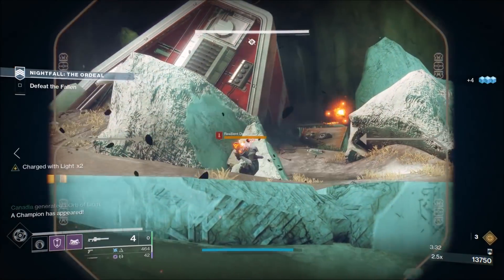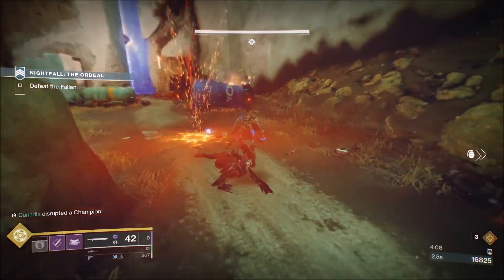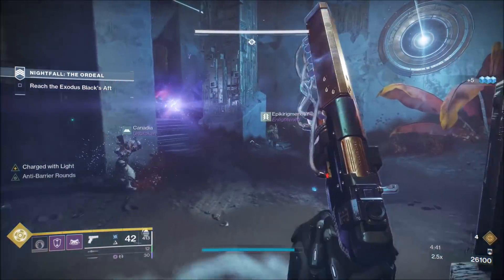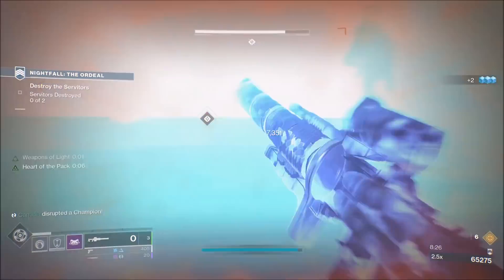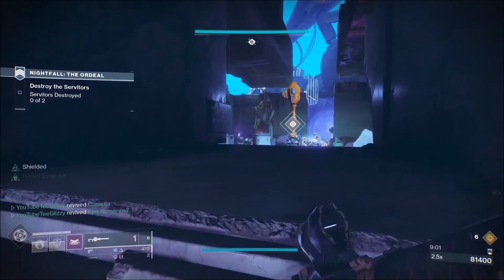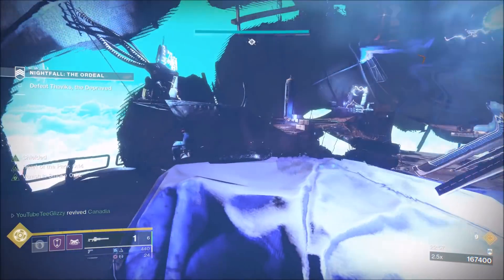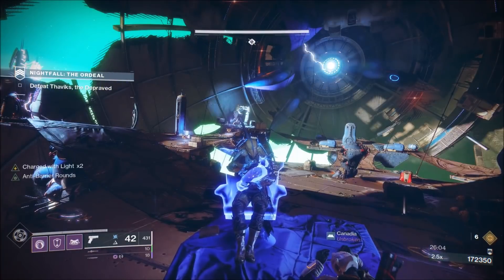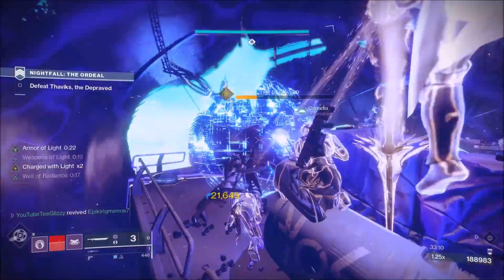How to Cheese Exodus Crash Grandmaster Nightfall! Easy Completion (Season of Worthy)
Week 2 of Grandmaster Nightfalls is upon us this week is Exodus Crash heres a complete guide to make your run extremely easy!